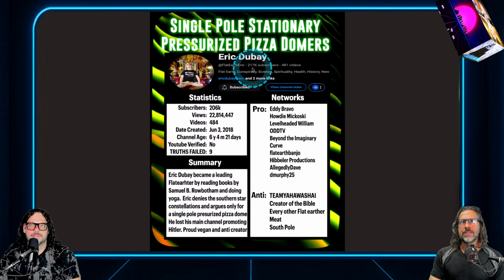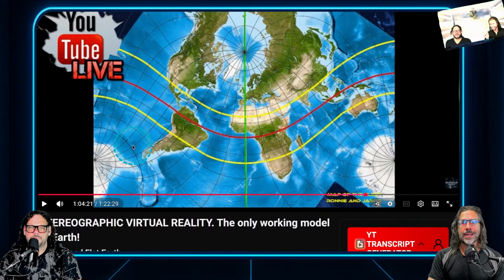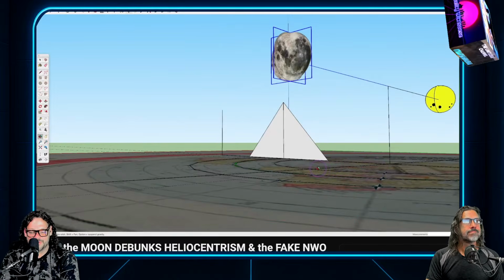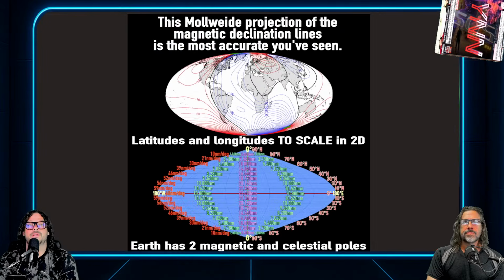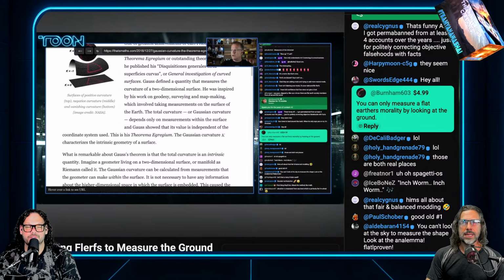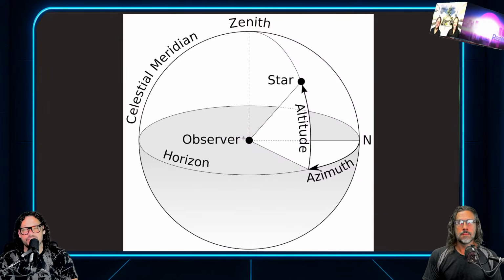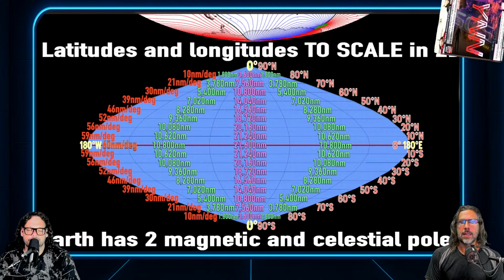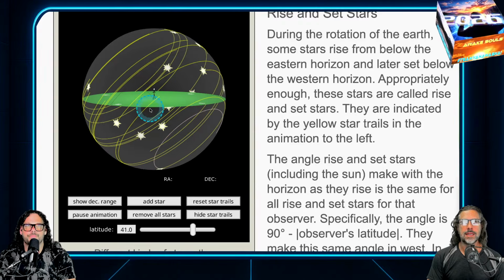Eric Dubay vs Jake the Awake / Nathan Oakley's “Measured Flat” vs McToon’s 2D Sphere, Saddle & Plane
Tonight we dive into two major conversations happening inside and around the Flat Earth community and ask a much bigger question: What does measurement actually establish about the geometry of the Earth?

First, we examine the escalating dispute between Eric Dubay and Jake the Awake. Jake argues that the traditional Azimuthal Equidistant Flat Earth model with a single circling Sun and Moon fails when confronted with real-world observations—especially southern hemisphere sunrise and sunset azimuths. We’ll look beyond the insults and drama and focus on the actual challenge: Can the traditional AE model reproduce what observers measure?

Then we turn to Nathan Oakley’s new book, “Measured Flat,” and the argument that Earth’s geometry has been physically measured as flat. What exactly was measured? What conclusions can legitimately be drawn from those measurements? And what would constitute a direct empirical measurement of intrinsic curvature?

That brings us to McToon, Carl Friedrich Gauss, and the claim that a sphere, saddle and plane are all 2-dimensional surfaces. We break down what mathematicians actually mean by a “2D manifold,” the difference between intrinsic and extrinsic geometry, Gaussian curvature, the First Fundamental Form, and Gauss’s famous Theorema Egregium.

A spherical surface can mathematically be 2-dimensional—but does the mathematics itself establish that the physical Earth possesses spherical intrinsic geometry?

We’ll examine the crucial distinction between a mathematical theorem and its application to physical reality:

MODEL → PREDICTION → MEASUREMENT → COMPARISON

Can a large geodetic triangle distinguish between zero, positive and negative curvature? Does spherical excess constitute an intrinsic measurement? Are assumptions about the reference surface being inserted before the calculation?

Tonight we put personalities aside and ask the question that matters:

SPHERE, SADDLE OR PLANE...WHAT HAS ACTUALLY BEEN MEASURED?